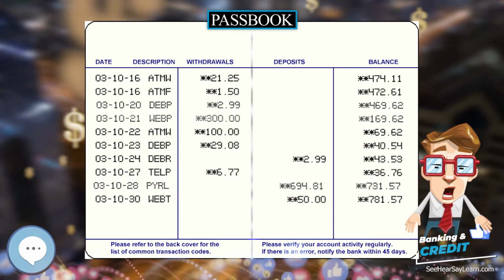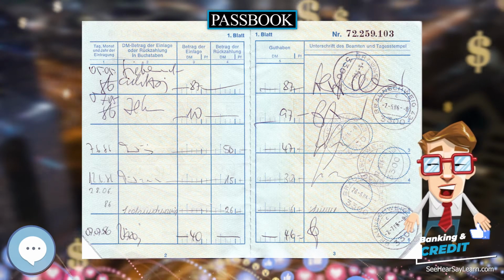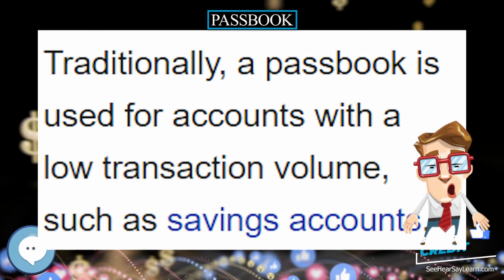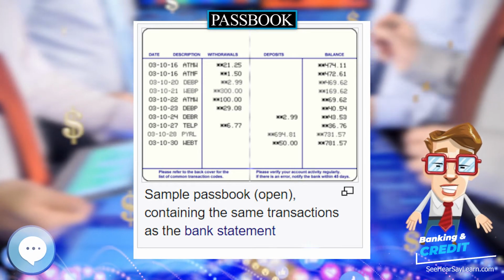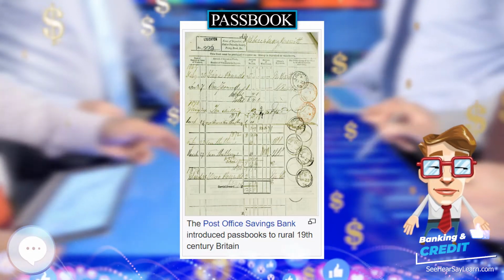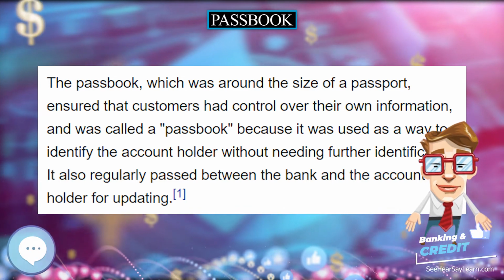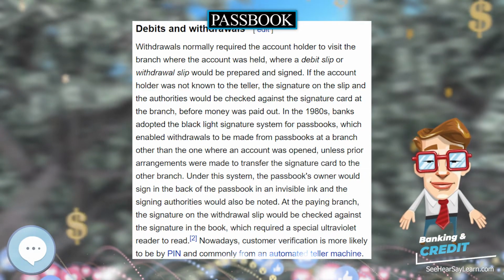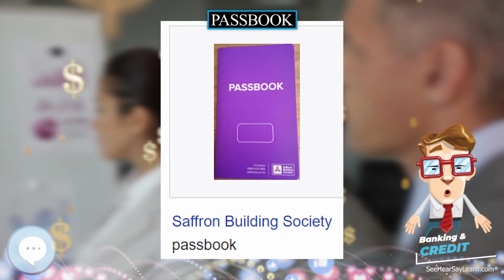Passbook 💲 BANKING & CREDIT TERMS 💲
A passbook or bankbook is a paper book used to record bank or building society transactions on a deposit account.